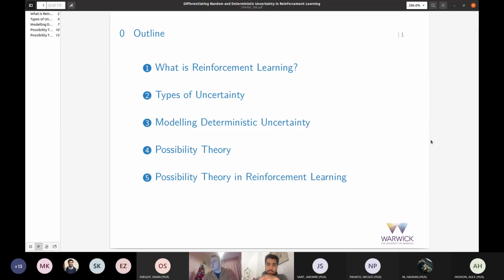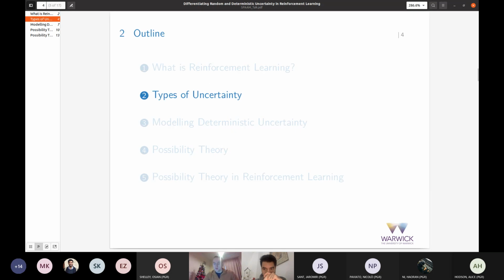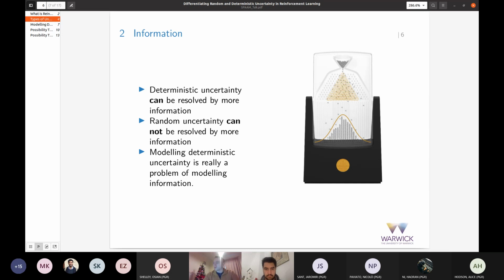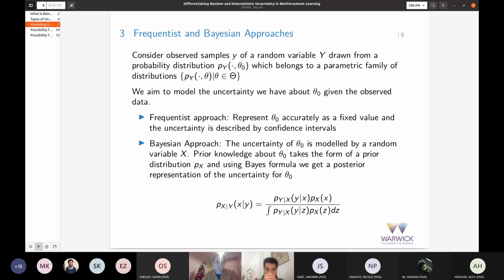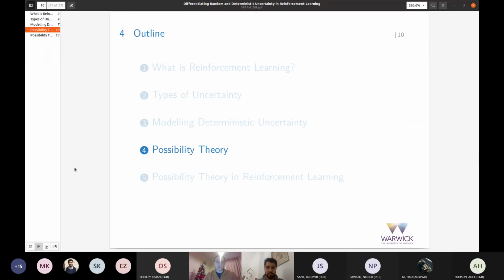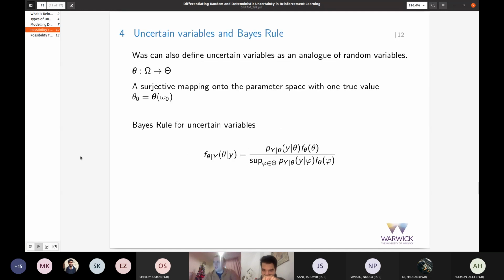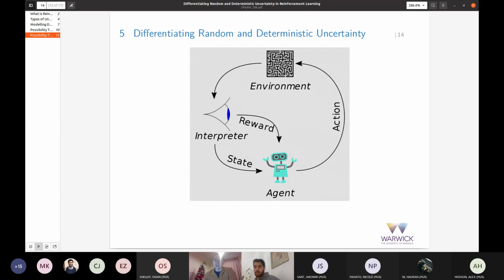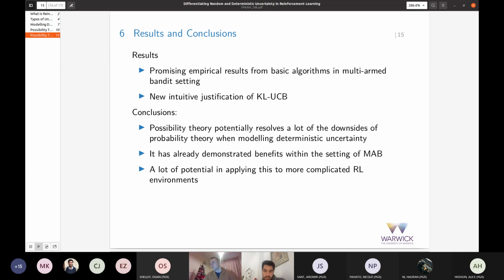SPAAM Seminar Series (10/10/20) - Jake Thomas (MathSys)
Title: Differentiating random and deterministic uncertainty in Reinforcement Learning

It is common practice in statistics to model all uncertainty using the structure of probability theory and random phenomena. However, in many circumstances uncertainty is not inherently random, instead it is due to a lack of information about a deterministic quantity. In this talk I will describe how possibility theory can be used to give a more accurate picture of deterministic uncertainty and outline how this can be applied in the context of reinforcement learning.